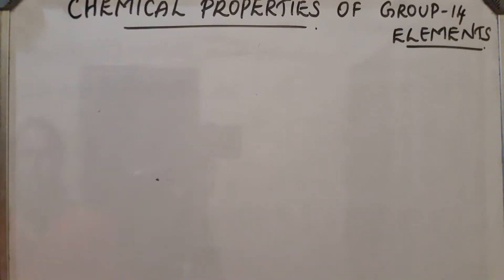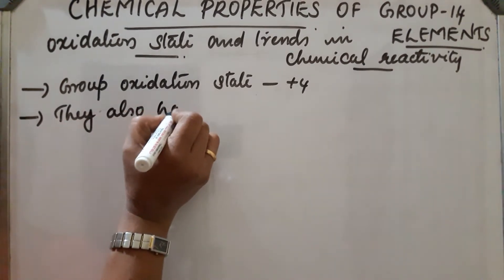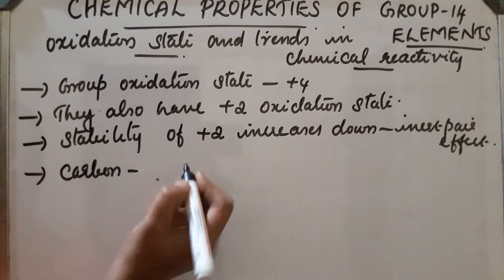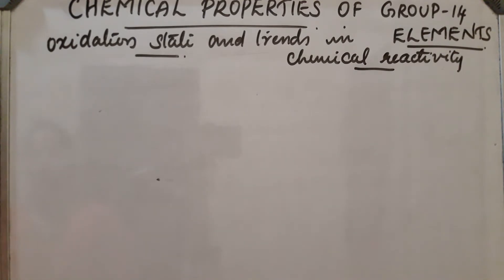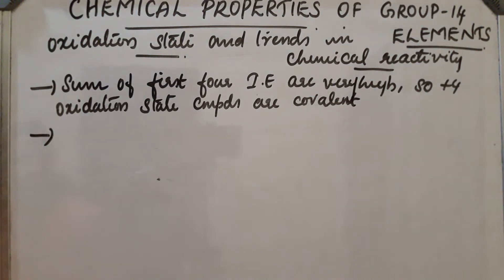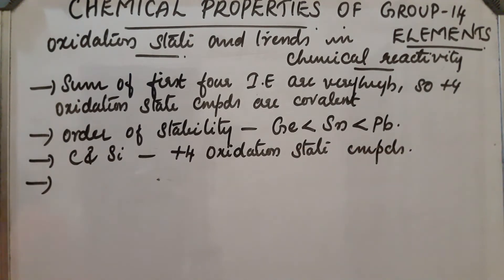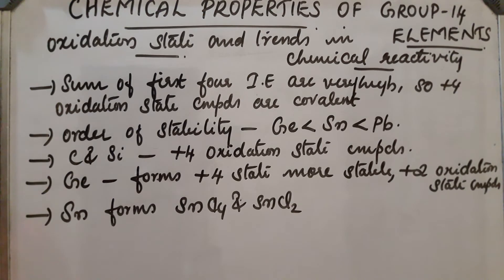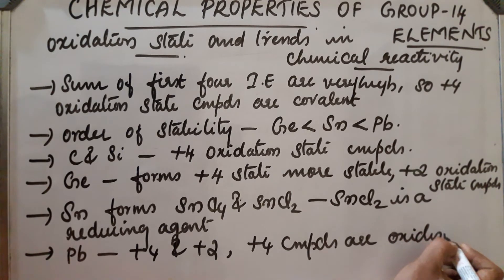CHEMICAL PROPERTIES OF GROUP 14 ELEMENTS - PART-I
oxidation state and trends in chemical reactivity